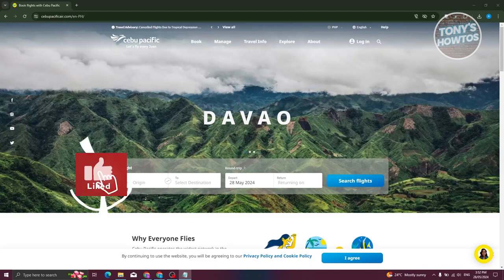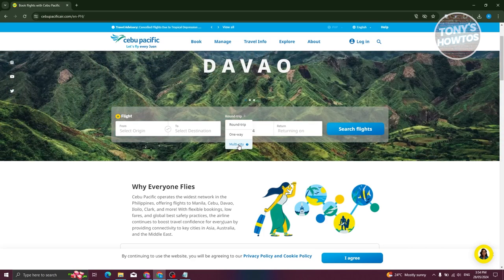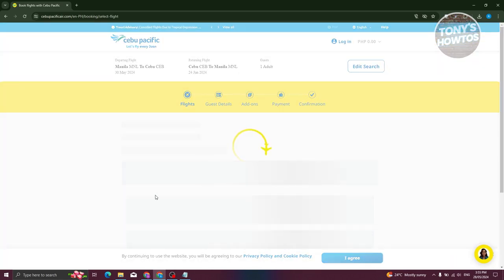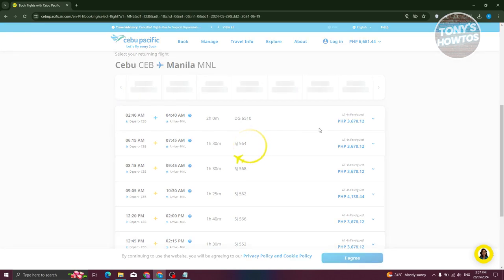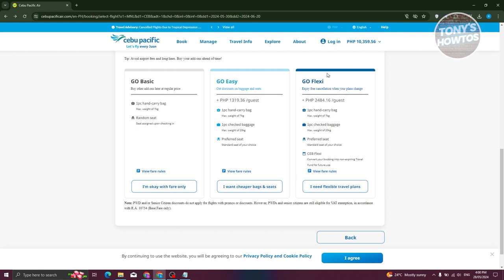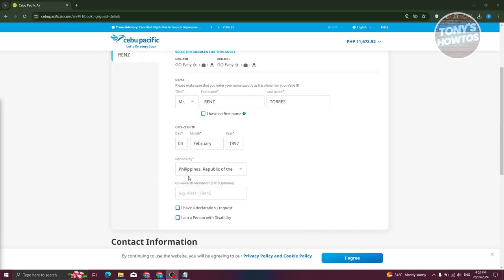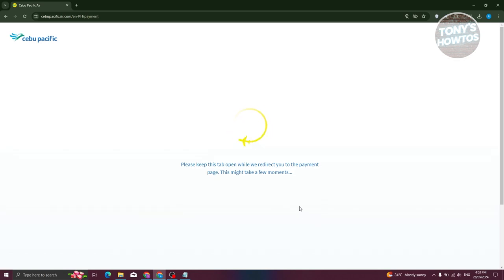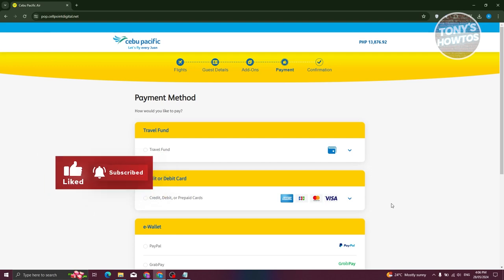How to Book Flight Tickets Online Cebu Pacific (2024)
In this video, I show you How to Book Flight Tickets Online Cebu Pacific in 2024. The quick and easy tutorial PAANO BUMILI NG TICKET ONLINE SA CEBU PACIFIC. Do you want to know step by step How to Buy ticket online cebu pacific in 2024? Yes? Great!